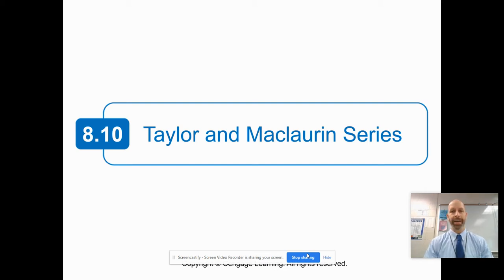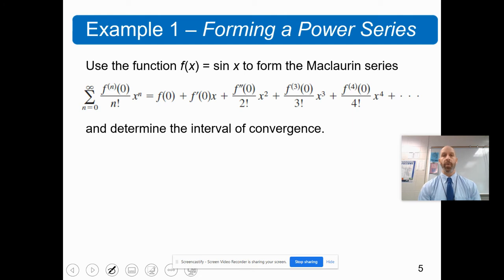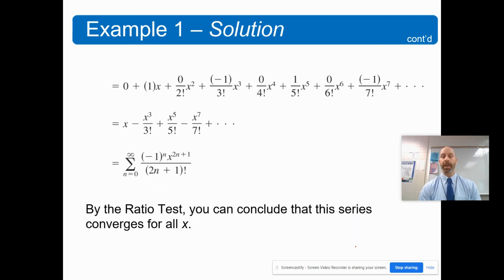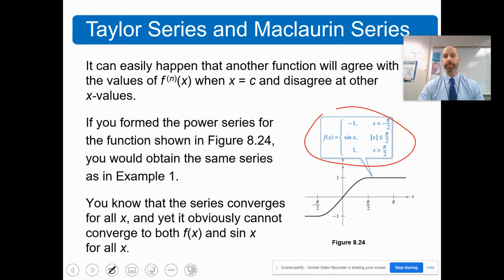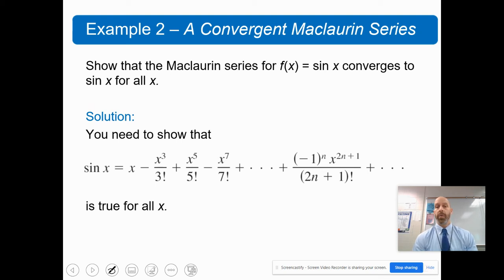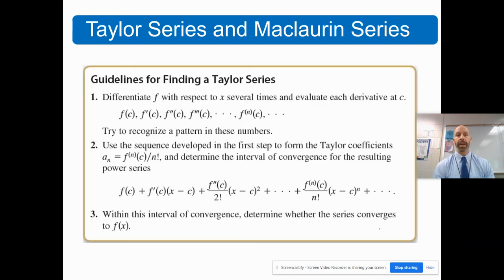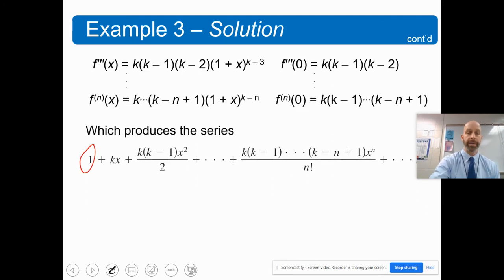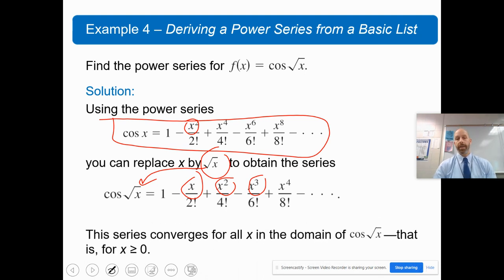8.10 Taylor and Maclaurin Series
8.10 Taylor and Maclaurin Series